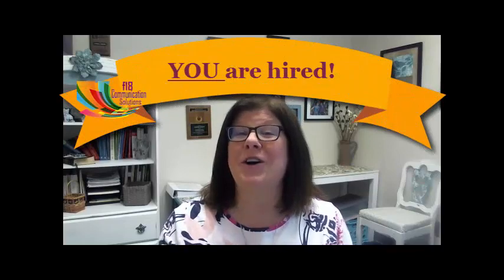Welcome to f18 Communication Solutions!